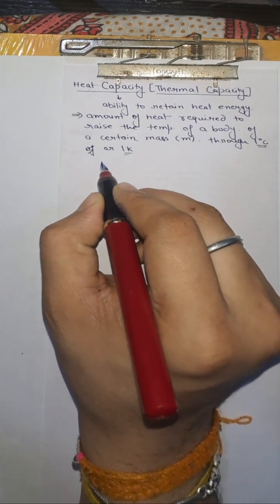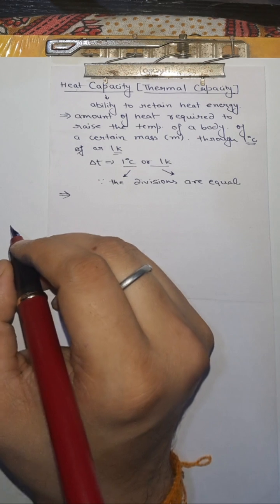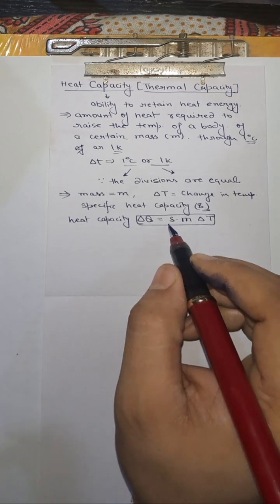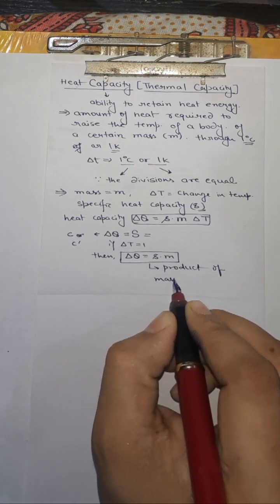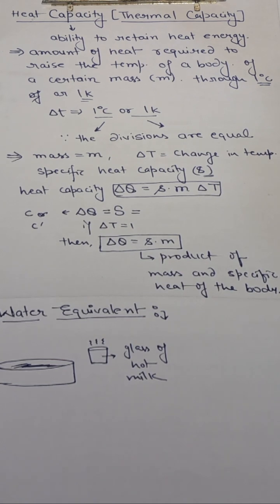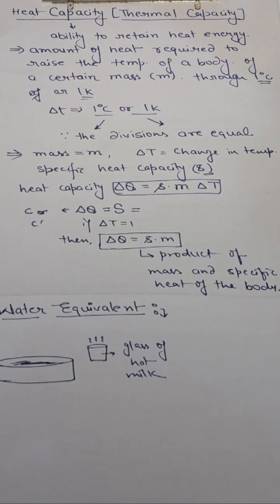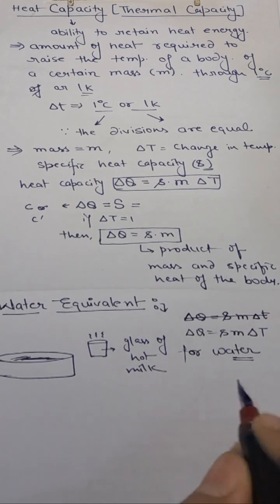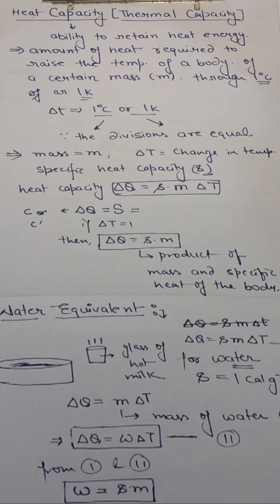THERMAL CAPACITY OR HEAT CAPACITY (THERMAL PROPERTIES OF MATTER)